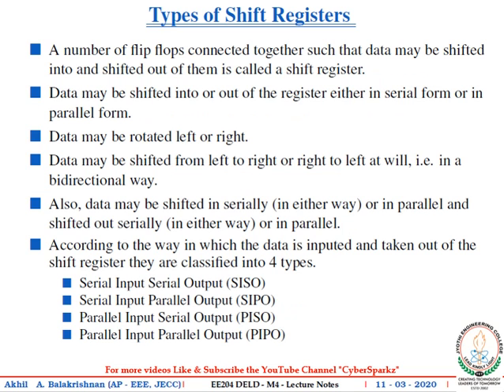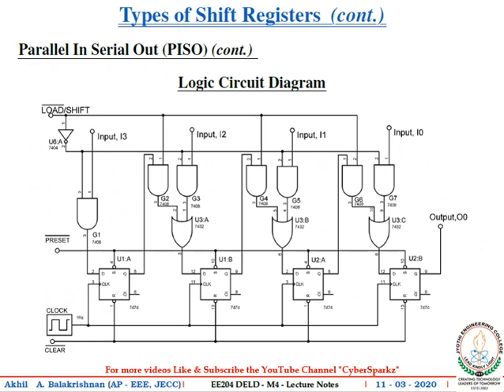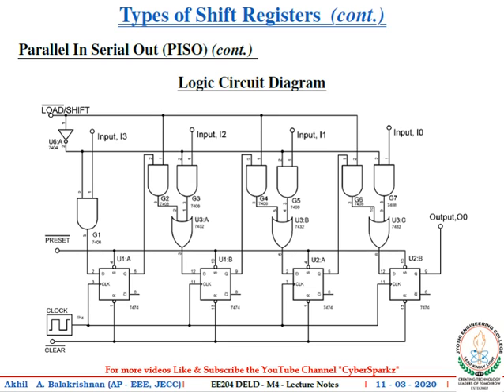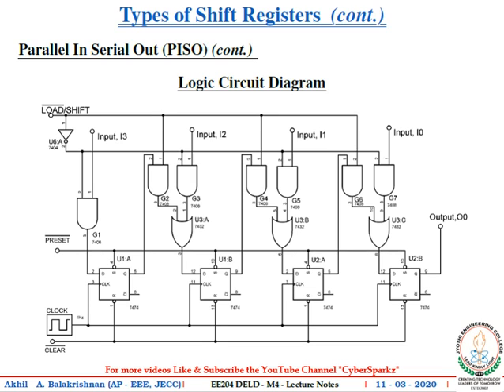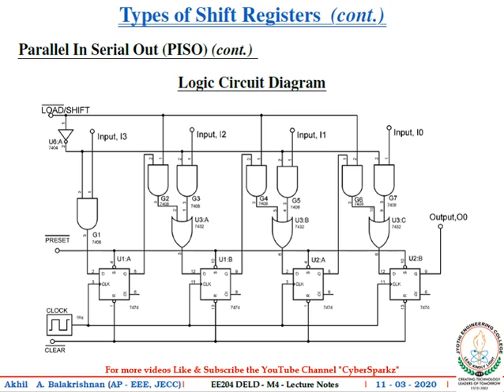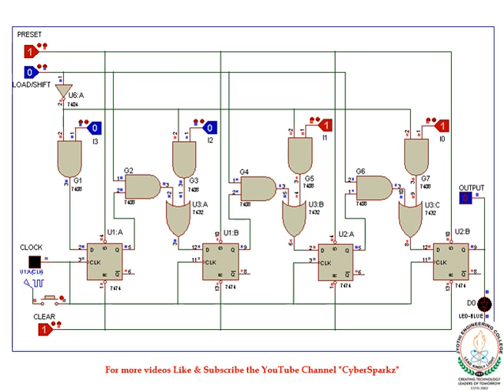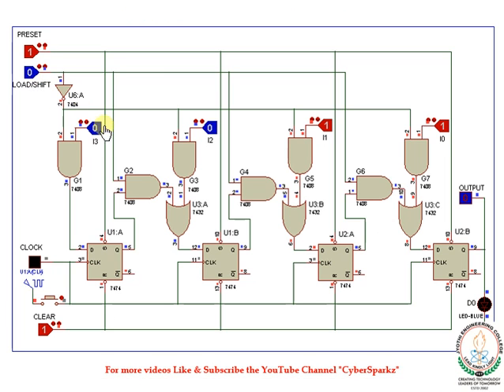Shift Register, PISO - Circuit Explanation